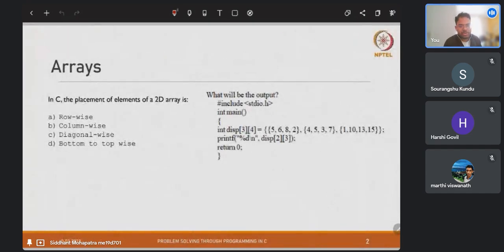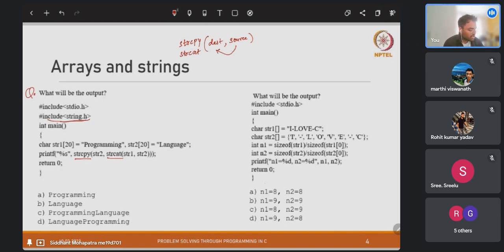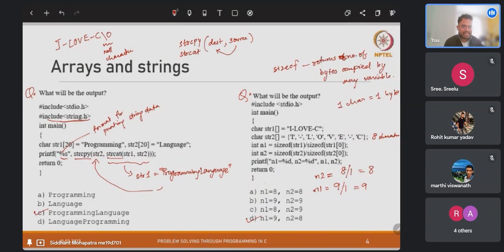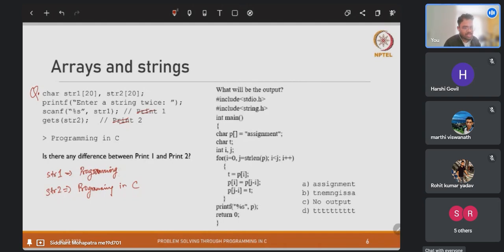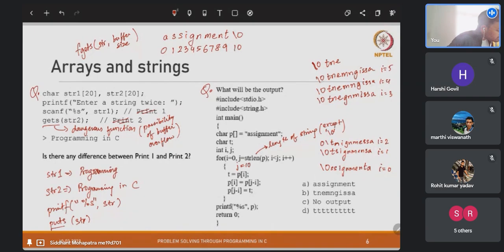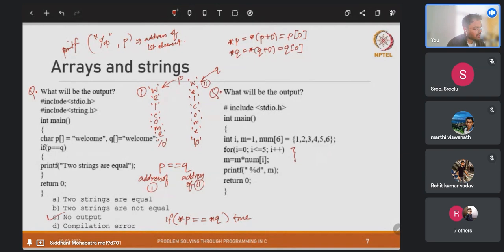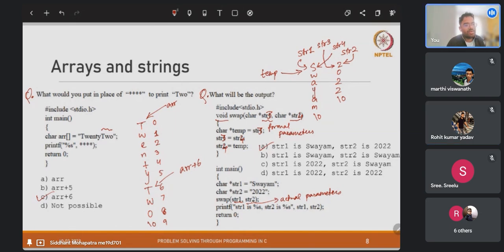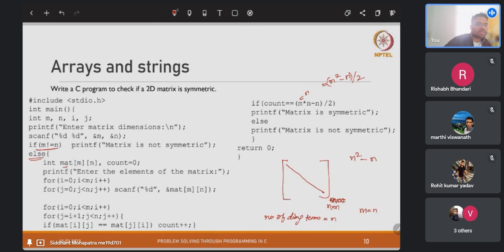noc23_cs53 Tutorial Class 06